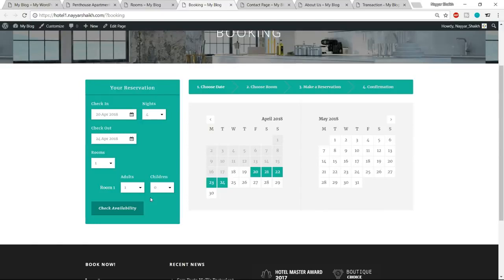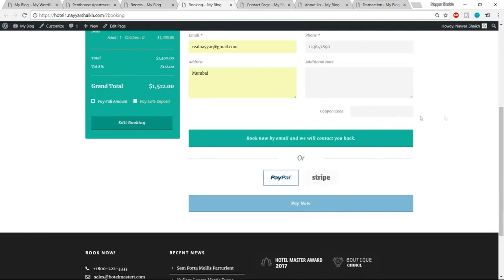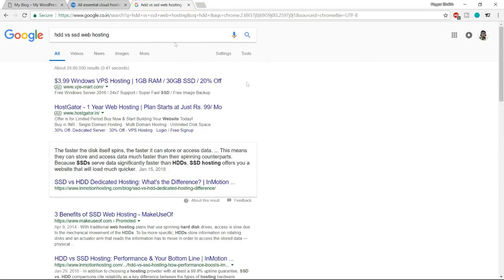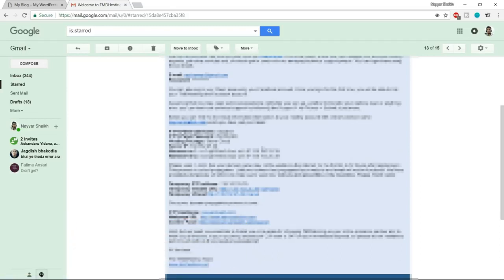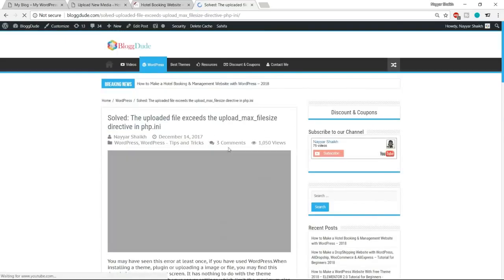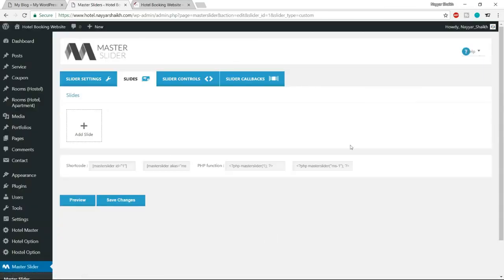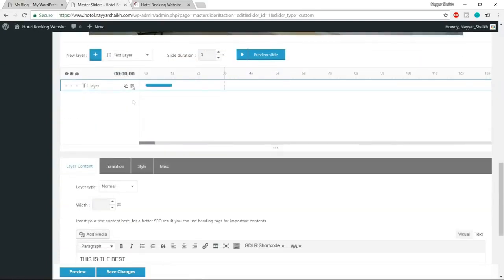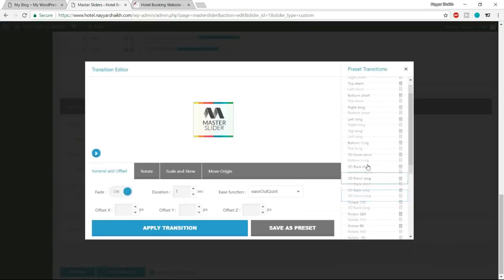How to Make a Hotel Booking, Real Estate Website with WordPress 2018